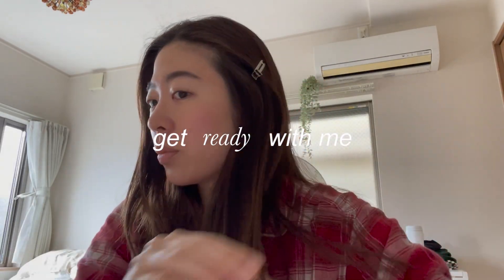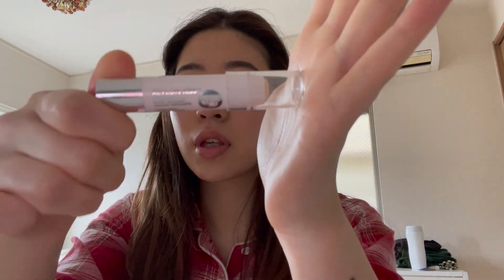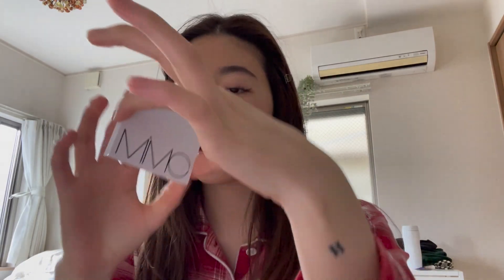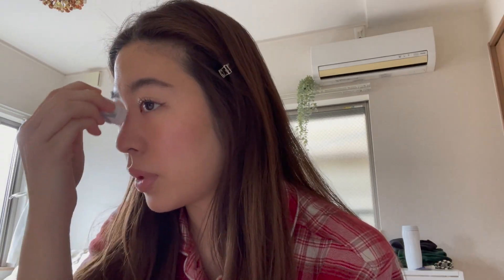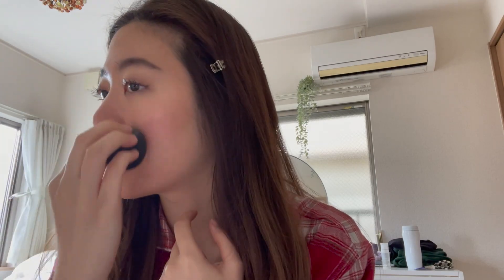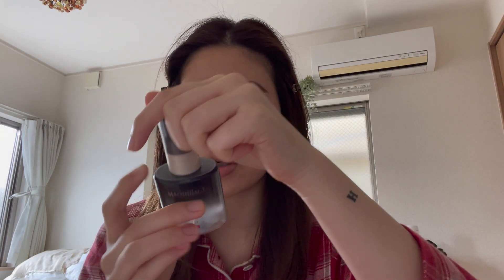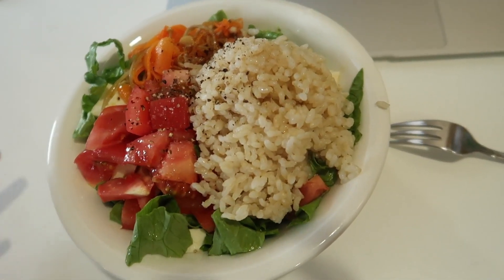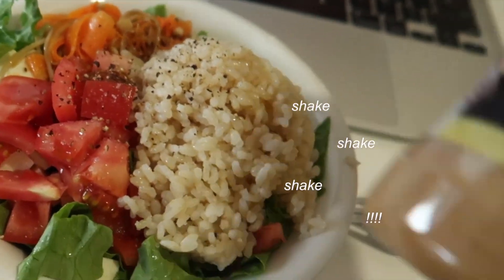glow up diaries | a day in my life in tokyo